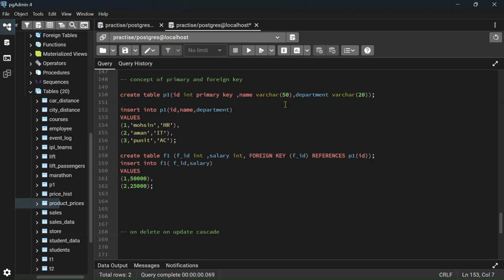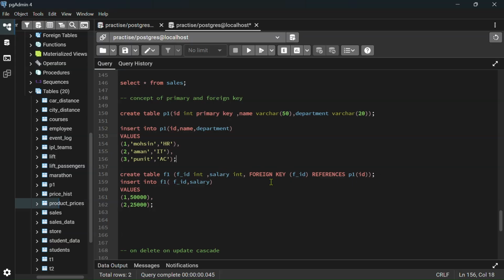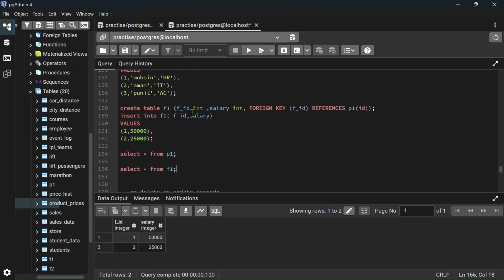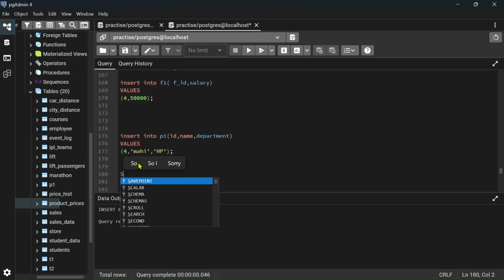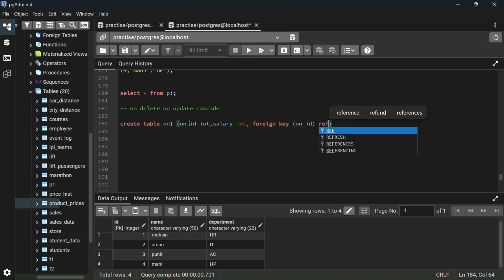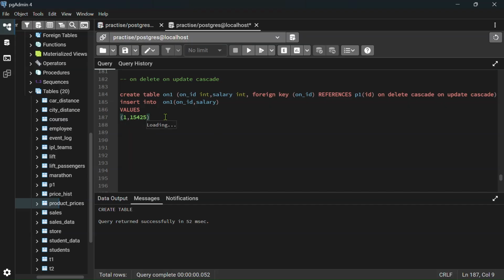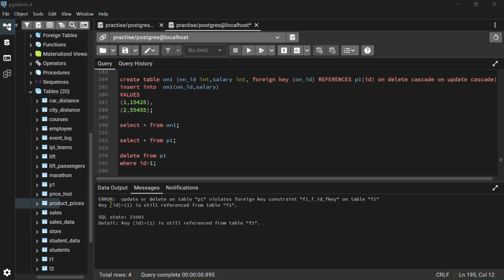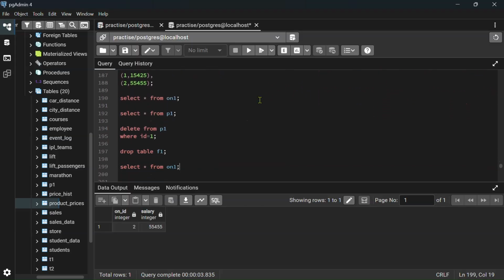SQL Beginner tutorial part 5 - Primary Key & Foreign Key | ON DELETE & ON UPDATE CASCADE Explained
In this video (Part 5), we dive into SQL Primary Key & Foreign Key concepts with ON DELETE CASCADE and ON UPDATE CASCADE. Learn how parent-child relationships work in PostgreSQL, see live demos, and understand how cascades maintain referential integrity.

🔑 Topics Covered:
- Primary Key vs Foreign Key recap
- ON DELETE CASCADE demo
- ON UPDATE CASCADE demo
- Using both cascades together
- Best practices